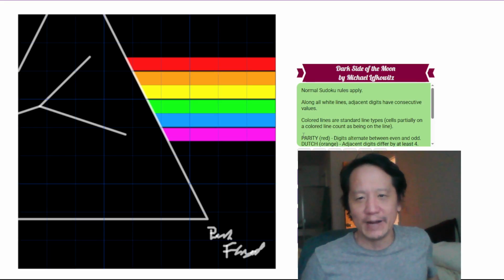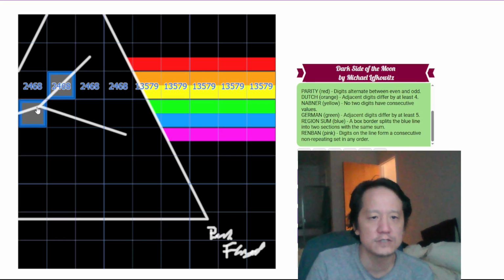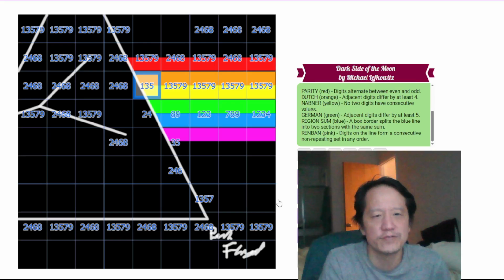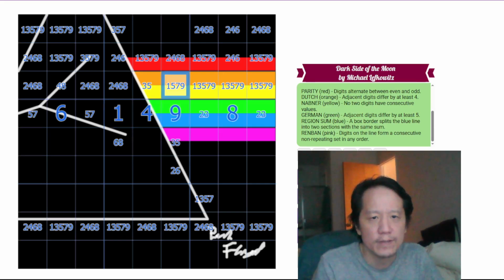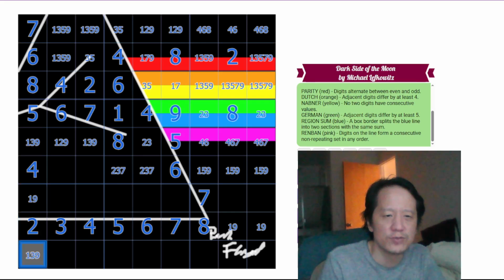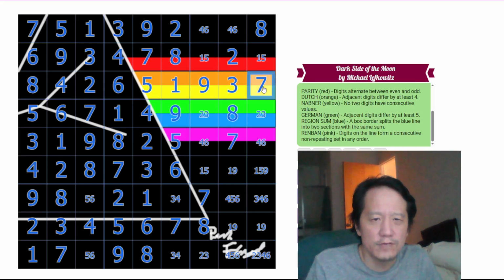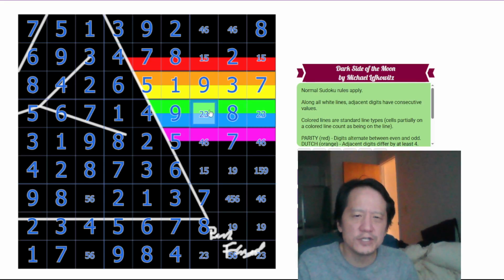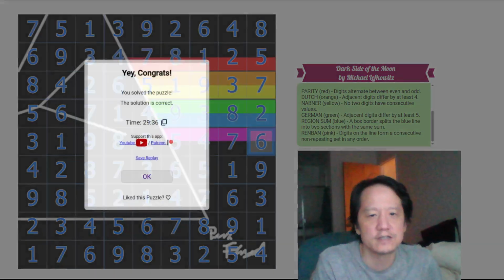Frank Puzzles About Dark Side of the Moon | Easy Variant Sudoku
Play along with Dark Side of the Moon by Michael Lefkowitz